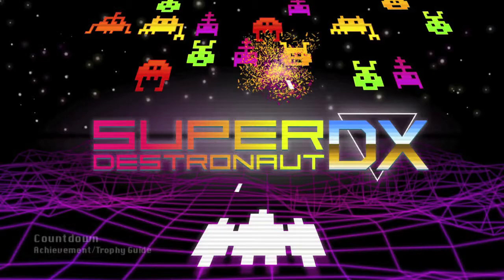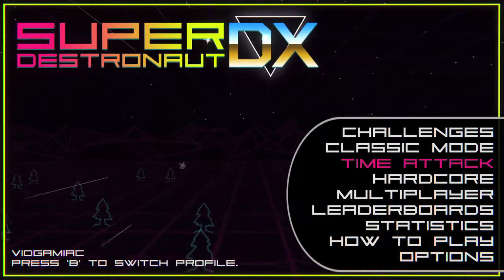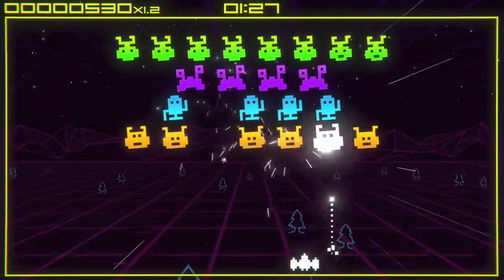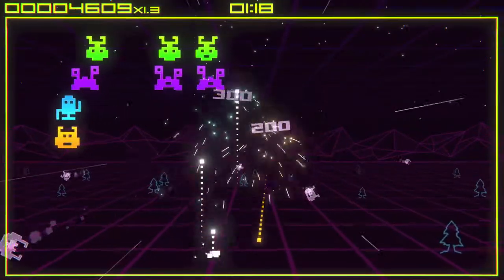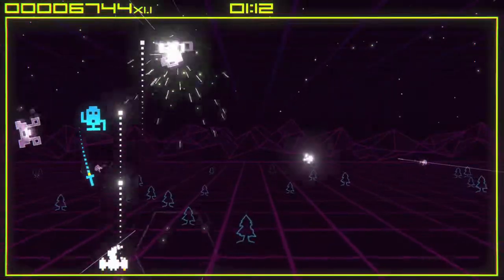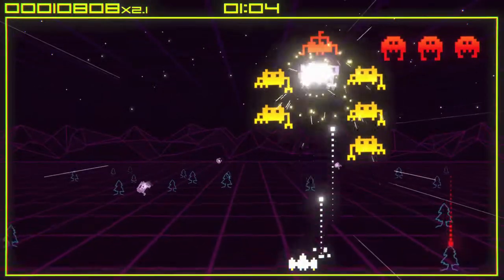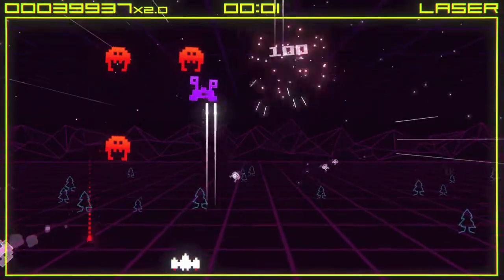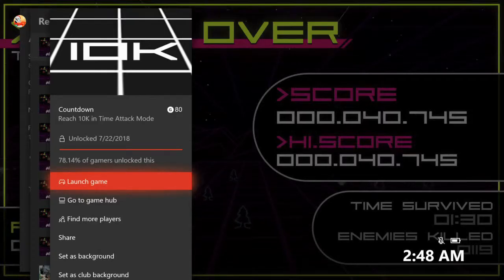Super Destronaut DX - Countdown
Countdown - Reach 10K in Time Attack Mode.